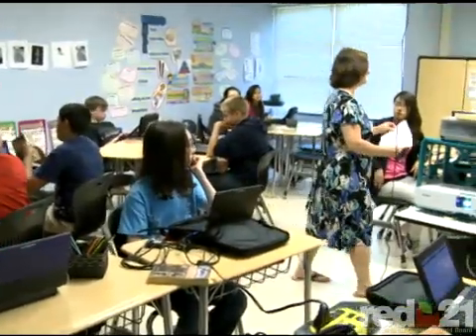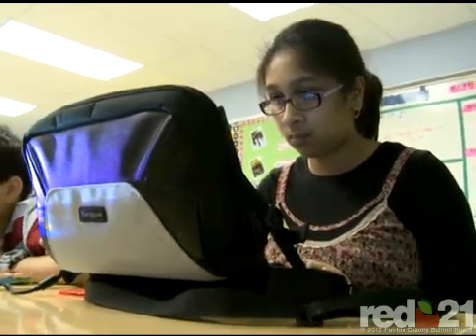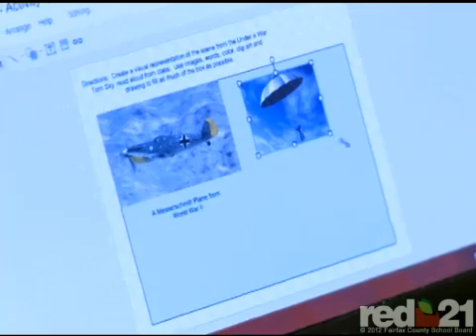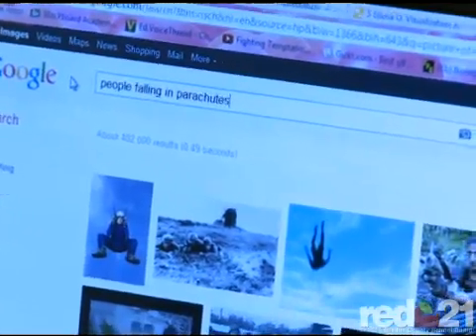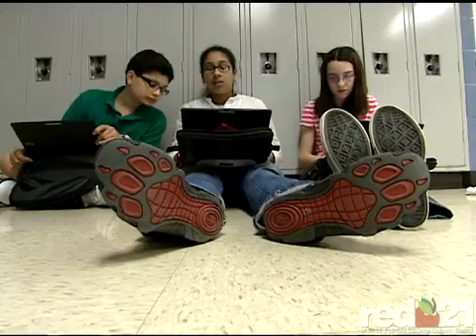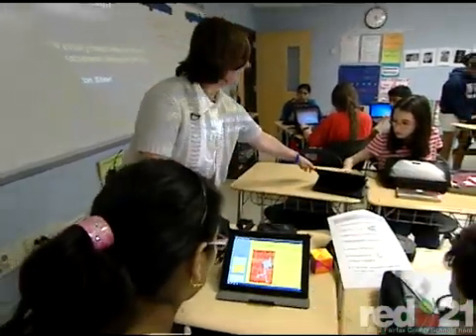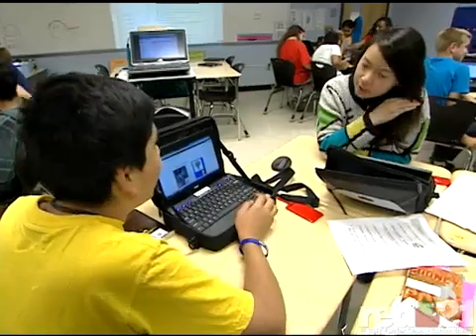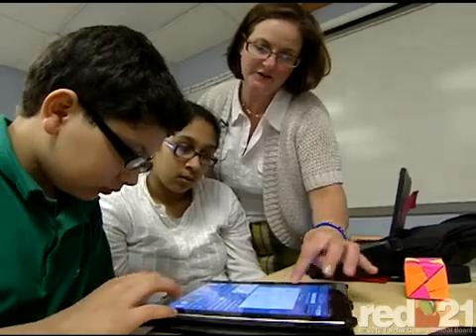Using Technology to Enhance Learning - Best Practices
At Key Middle School, students are using Google Draw and other Web 2.0 tools to enhance their education. This technology also promotes student engagement and facilitates collaboration.